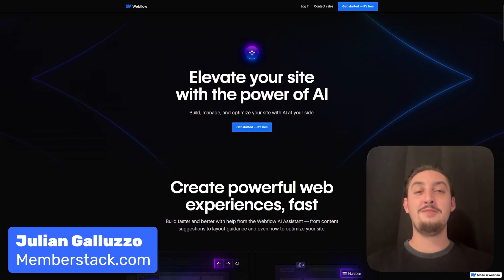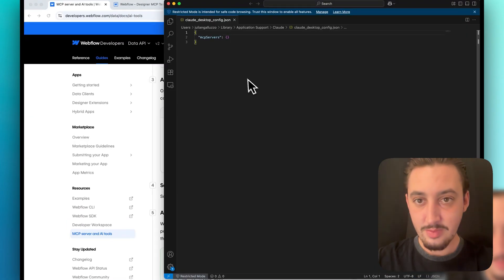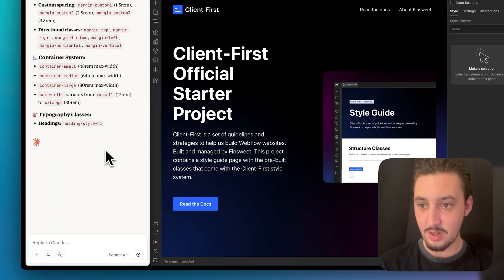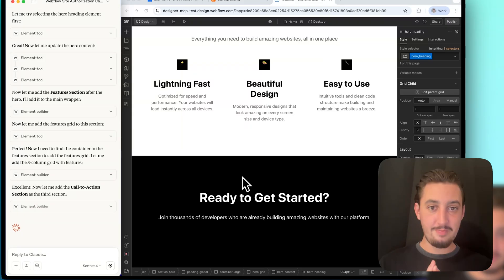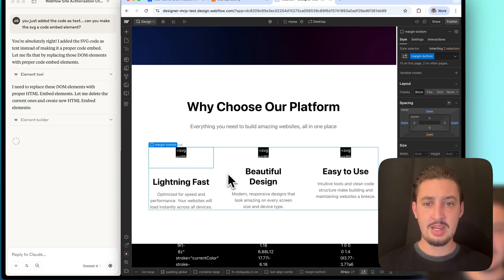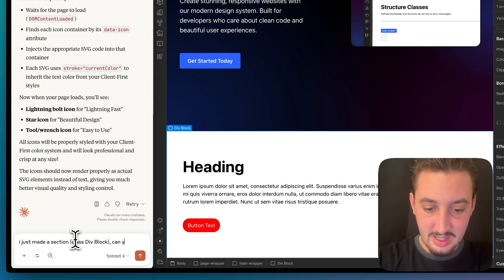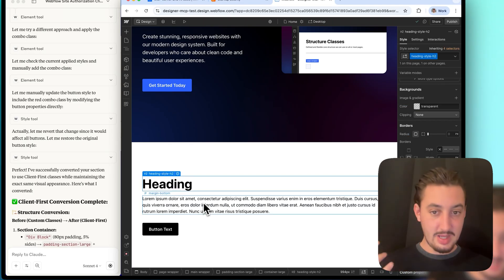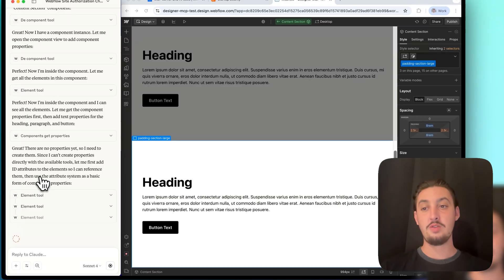Webflow Designer MCP: Can It Build a Webflow Site With AI?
Discover how to use AI directly inside the Webflow Designer with the brand-new Designer MCP. In this video, we'll walk through the entire setup process from scratch and put this revolutionary AI tool to the test to see what it can really do for your workflow. Is it ready to build entire websites, or is it best for specific, time-saving tasks?

TIMESTAMPS
00:00 - Introducing the Webflow Designer MCP
00:53 - Setting Up the Designer MCP with Claude Desktop
02:16 - Authenticating Webflow & Testing Initial Access
03:57 - Prompting the AI to Build a Landing Page with Client-First
05:52 - Attempting to Fix AI-Generated Designs & SVGs
08:21 - Testing the AI's Ability to Refactor a Section to Client-First
11:31 - Turning a Section into a Webflow Component with AI
14:19 - Discovering the Current Limitations with Component Props
14:32 - Final Thoughts & What's Next

This tutorial provides a deep dive into the Webflow Designer MCP, exploring the cutting edge of AI-powered web development. We're moving beyond simple text generation and manipulating the Webflow canvas directly through AI prompts in Claude. Learn how to integrate this powerful tool and see real-world tests of its ability to understand and apply the Client-First naming convention, refactor existing layouts, and even automate the creation of Webflow components. Follow along as we push the limits of this new technology, discovering both its incredible potential for streamlining your workflow and its current shortcomings.